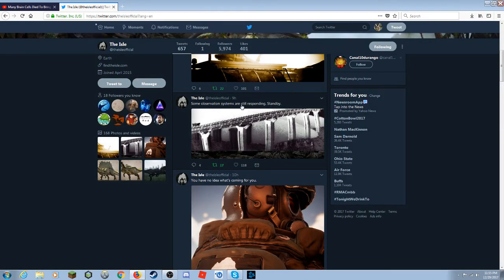The Isle News | Mercenary hint/reveal and my random mind